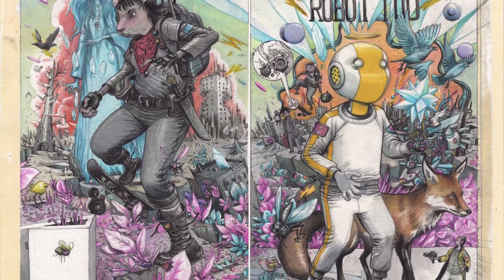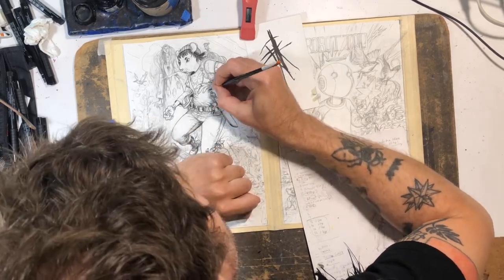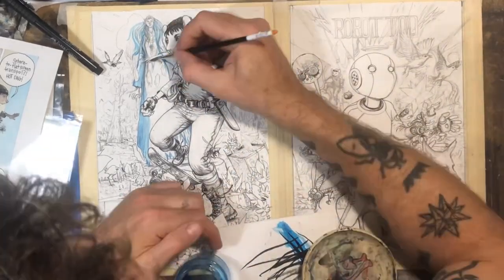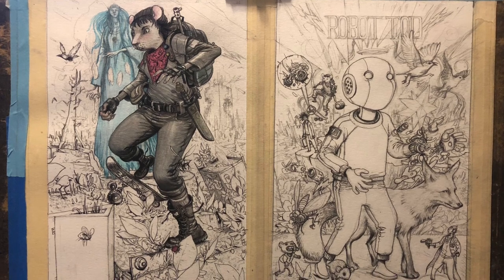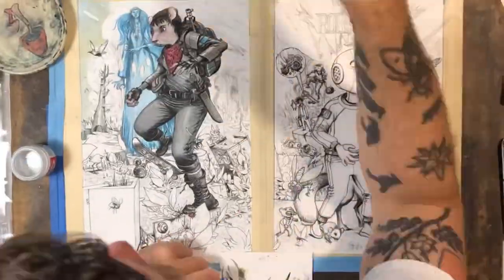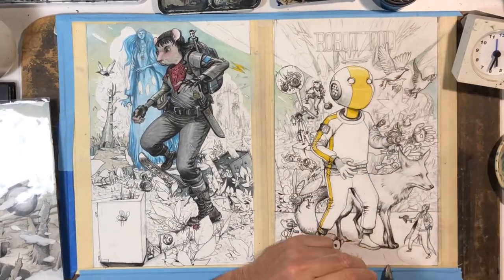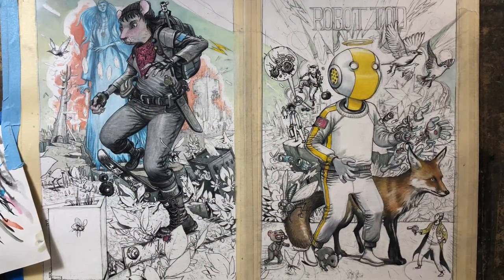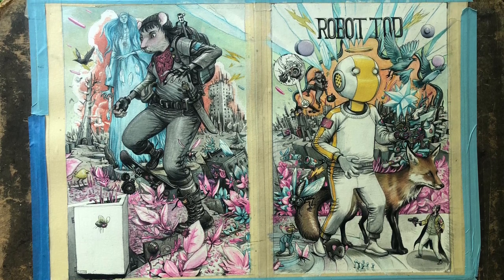ROBot TOD ISSUE 1 cover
Watercolor comics: ROBot TOD issue 1 cover pencils to finished colors.

Please excuse all the ambient noise. Tree cutters next door chopped down my favorite tree. 😢
Scanner mentioned in video is the
Epson WorkForce WF-7510 All-in-One Printer. It’s discontinued but I’m sure there is some equivalent. I don’t even use the printer but it was a relatively inexpensive 11”x17” scanner.